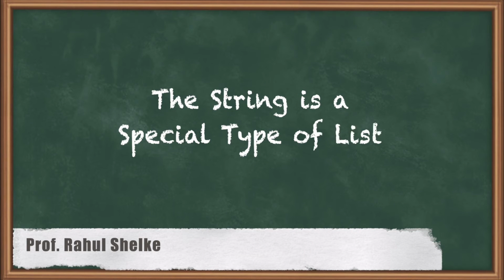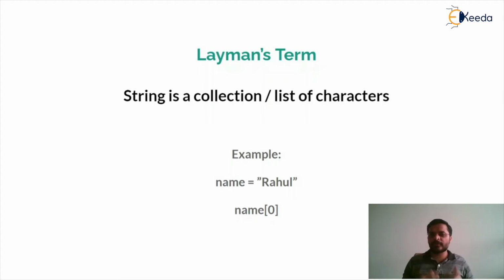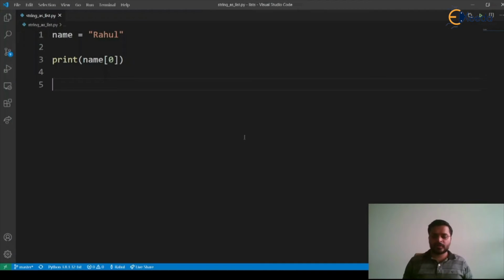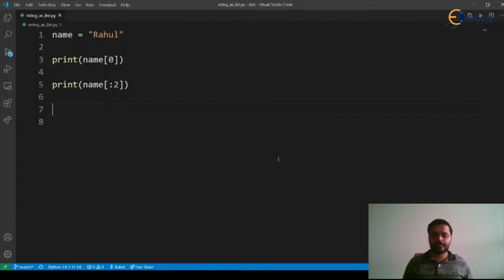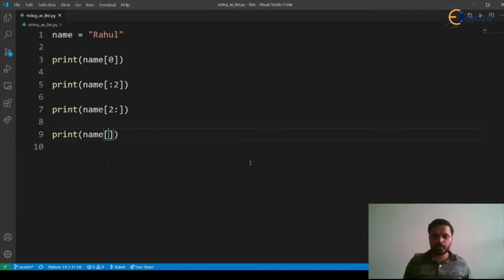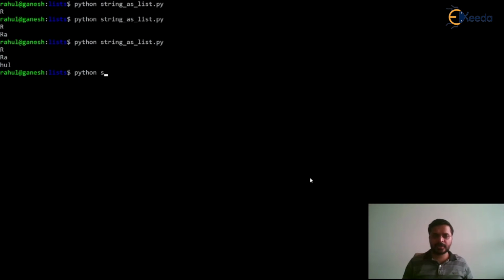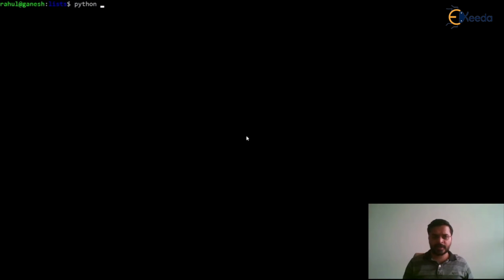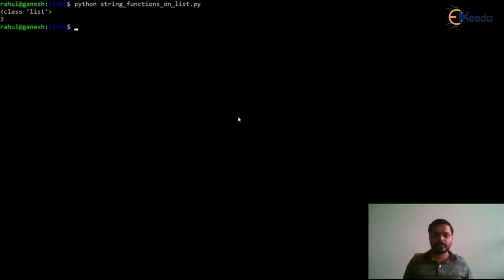The String is a Special Type of List